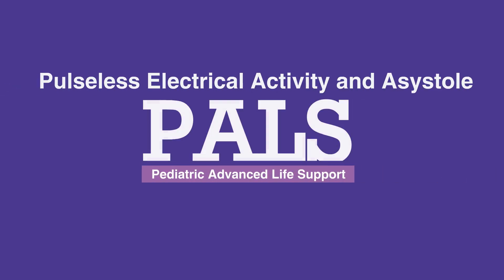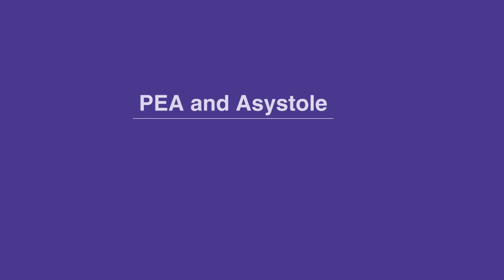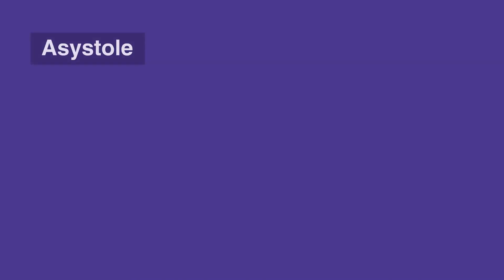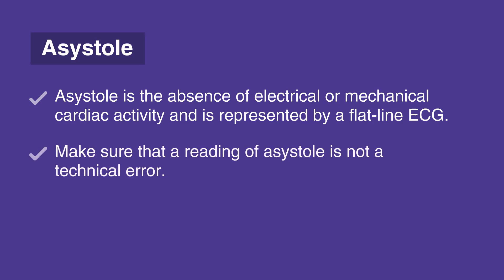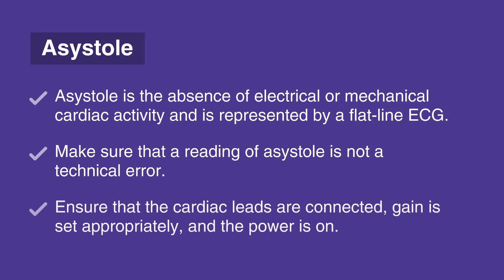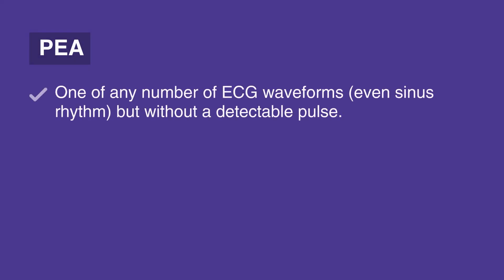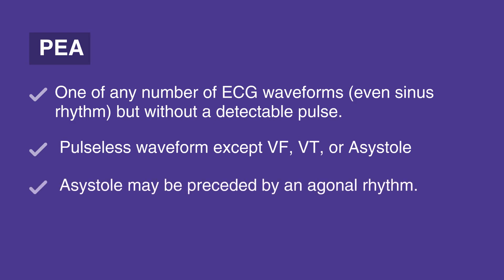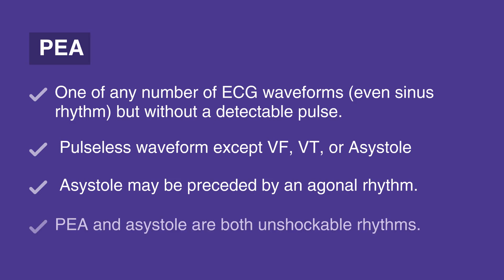PEA and Asystole - 10b. Pulseless Electrical Activity & Asystole, (PALS) (2019) - OLD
This lesson discusses recognizing pulseless electrical activity, or PEA, and asystole cardiac rhythms. PEA and Asystole are related cardiac rhythms in two ways. They are both life-threatening and unshockable. There is in-depth description of each type of cardiac rhythm.

"PEA and asystole are related cardiac rhythms in that they are both life-threatening and unshockable.
Asystole is the absence of electrical or mechanical cardiac activity and is represented by a flat-line ECG. There may be subtle movement away from baseline (that is, drifting flat-line), but there is no perceptible cardiac electrical activity. Make sure that a reading of asystole is
not a technical error. Ensure that the cardiac leads are connected, gain is set appropriately, and the power is on. Check two different leads to confirm.

PEA is one of any number of ECG waveforms (even sinus rhythm) but without a detectable pulse. PEA may include any pulseless waveform except VF, VT, or asystole. Asystole may be preceded by an agonal rhythm. An agonal rhythm is a waveform that is roughly similar to a normal waveform, but occurs intermittently, slowly, and without a pulse.

PEA and asystole are both unshockable rhythms."